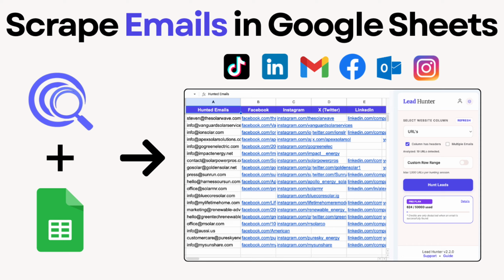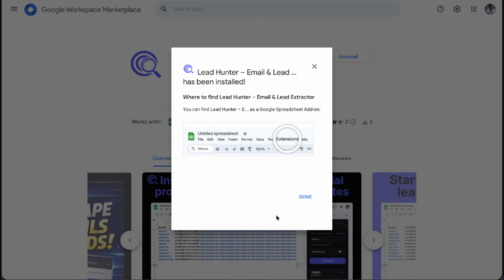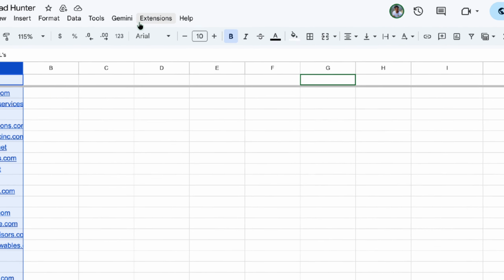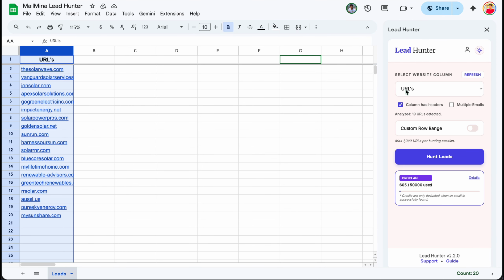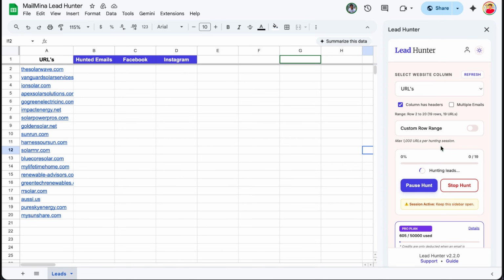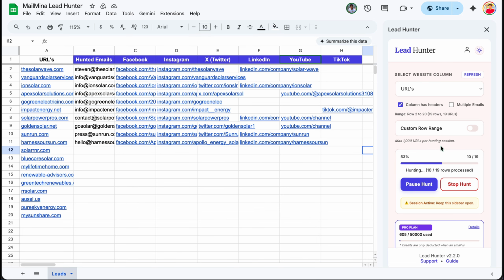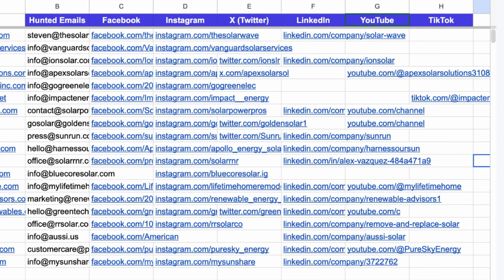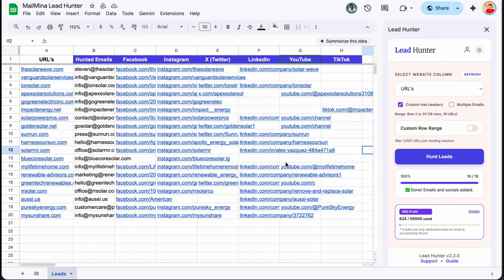Extract Emails & Social Profiles from Any Website in Google Sheets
Are you tired of manually searching for emails and social media links?

0:00 - The problem with manual lead generation
0:12 - What is Lead Hunter?
0:52 - How to install the add-on from Google Workspace Marketplace
1:10 - Formatting your target URLs in Google Sheets
1:35 - Extracting emails and social profiles in real-time
2:32 - Reviewing the final data